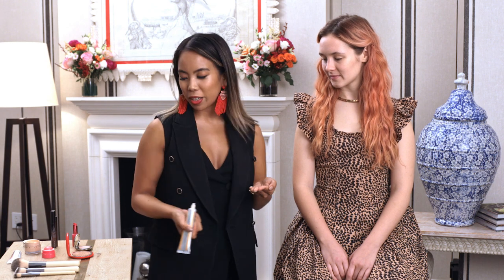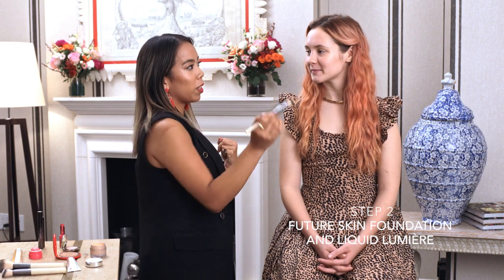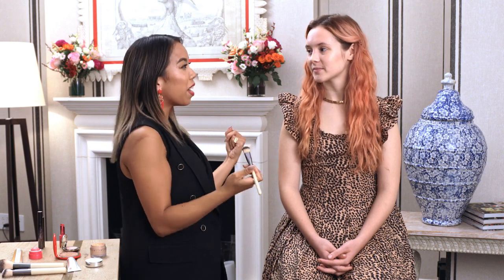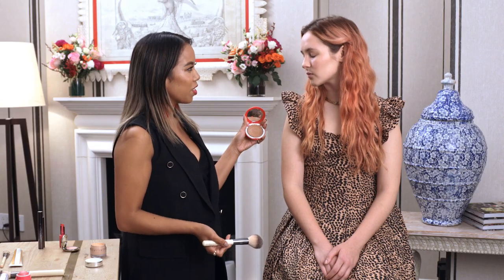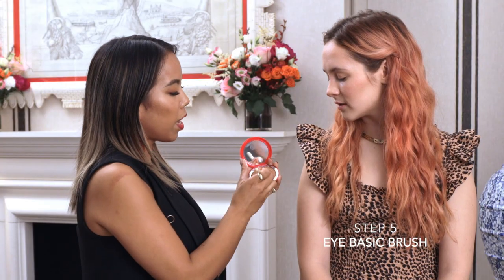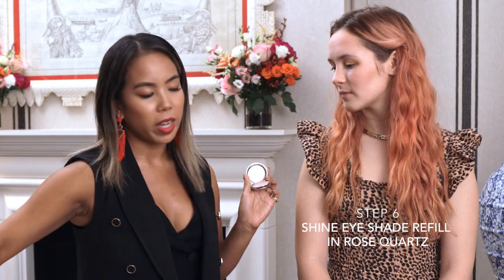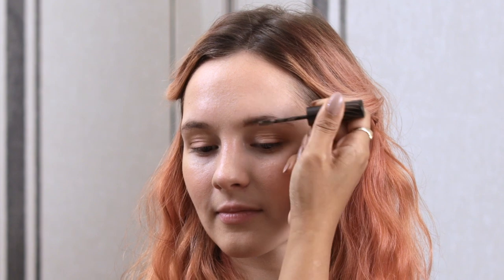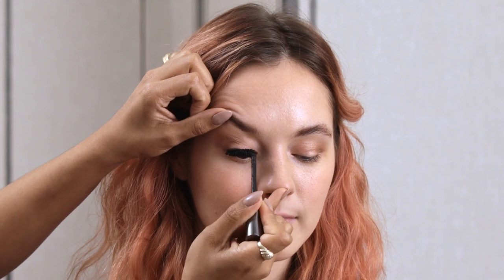How To Create a Dreamy Pink Monochrome Makeup Look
Stylist Tara Devon is planning a summer vacation to the South of France! Watch makeup artist and Digital Education Director Lizzy Bilasano create a dreamy pink monochrome look for her.

Products Featured:
Ultra Sun Protection Sunscreen
Future Skin Foundation
Liquid Lumière
Aqua Blush in Gladiola
Real Bronze in Sirena
Shine Eye Shade in Rose Quartz
Full Brow Perfecting Gel in Dark
Faux Cils Longest Lash Mascara
Lip Veil in Pink Lotus